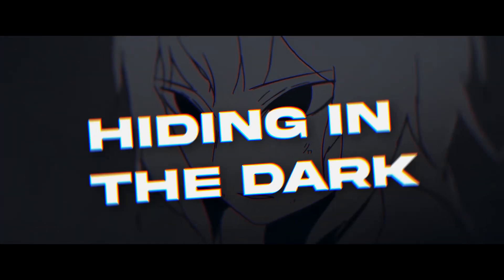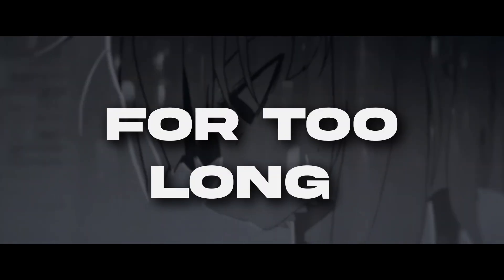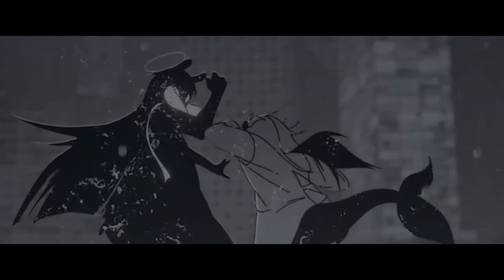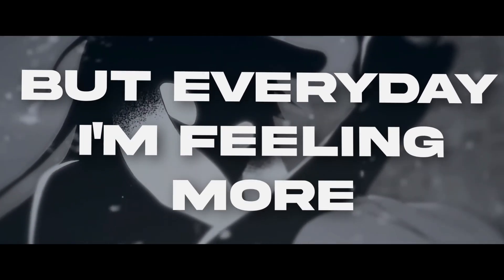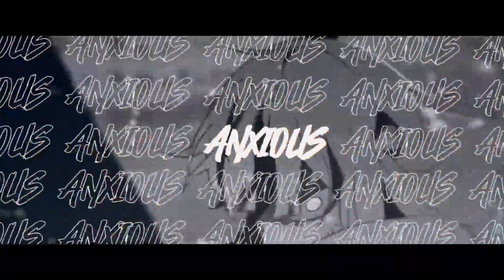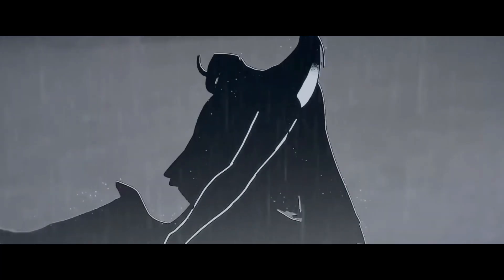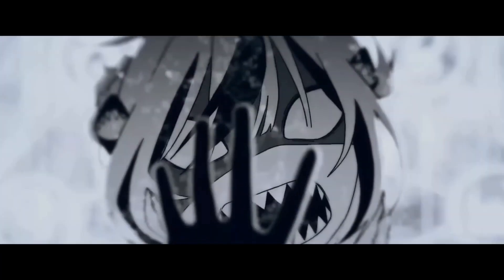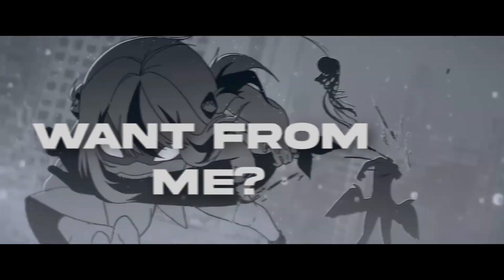【AMV】 Operation Deepness x Gawr Gura